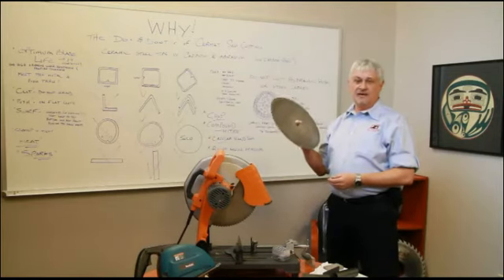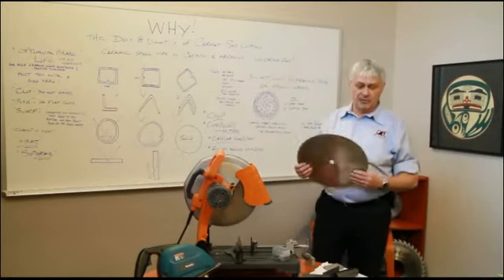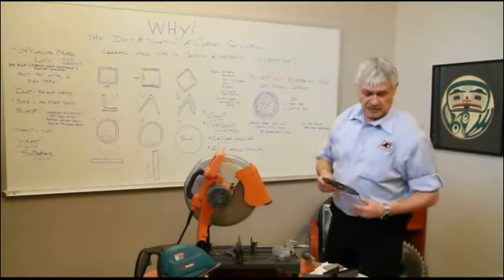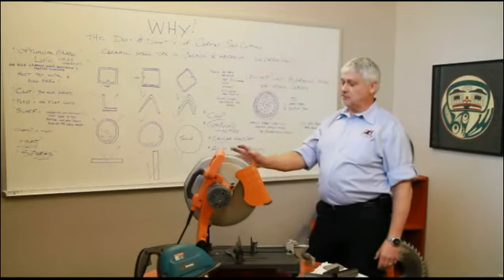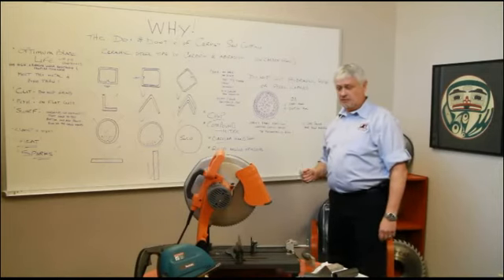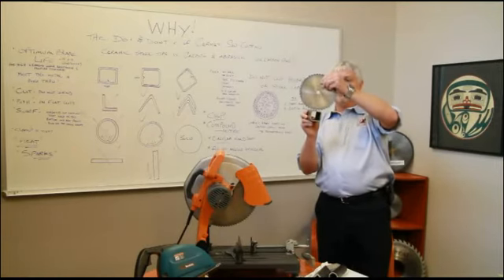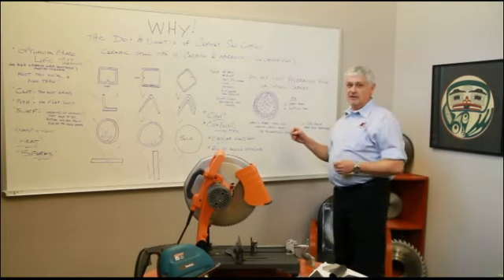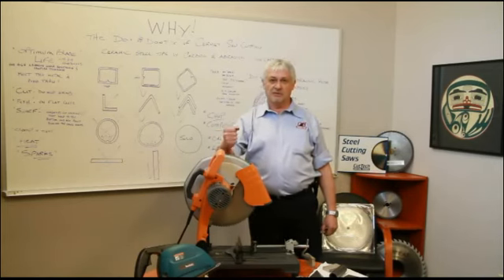ColdCut 1000 Series Instructional Video